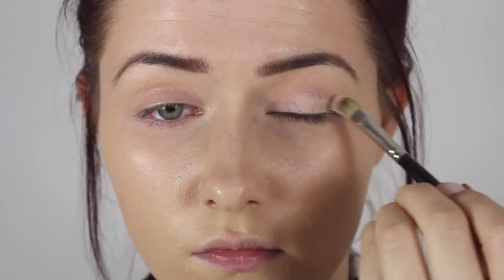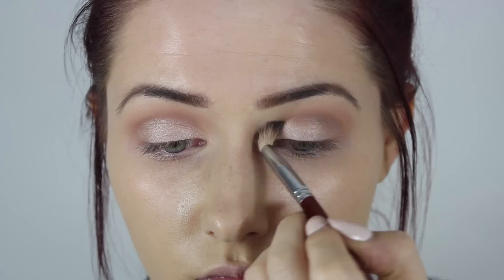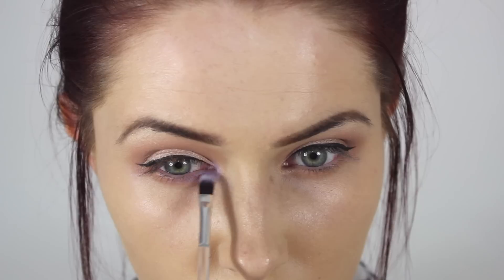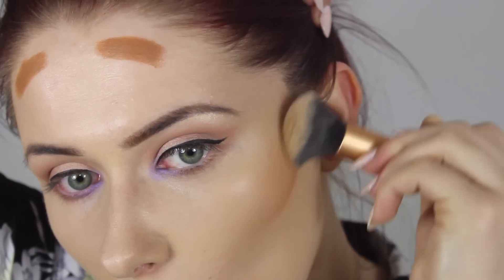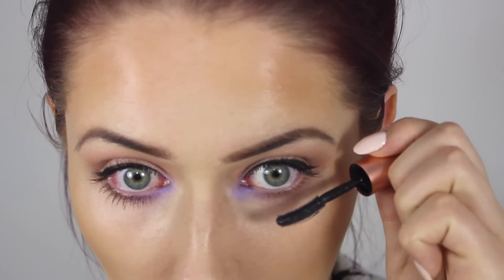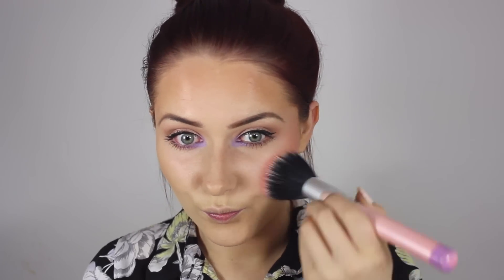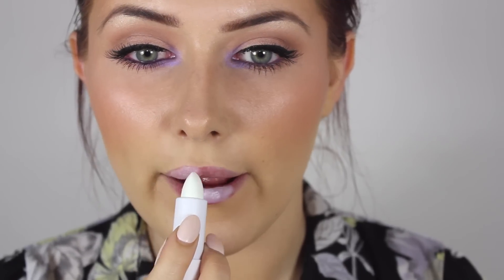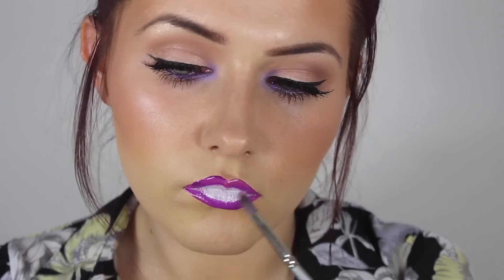Pop of Purple Eye Make-Up & Ombre Lips Tutorial ♥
I wanted to play with a pop of colour for a perfect summer party make-up look  - I opted for a 'pop of purple' make-up look which in-corp-orates a super simple neutral eye look, with a pop of a bright purple shade from make up geek in the inner corner, purple ombre lips and glowing skin I wanted to try out this amazing colour switch lipstick from Kisscosmetics which I was lucky enough to receive as a press sample. I really hope you enjoyed this tutorial, please don't forget to 'like' and subscribe if you did so, leave any questions/comments below and come say hello to me on my social media platforms below! ♥

Personal message to all:
Make-up is what I live for. I am a creative being that loves to experiment with different colours and combinations and has given me the spring in my step and my confidence throughout the years.